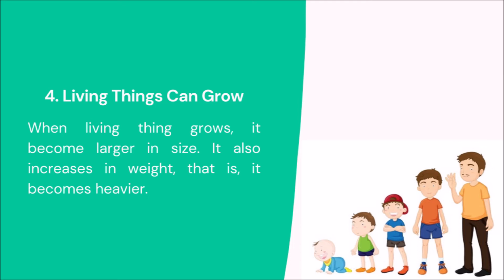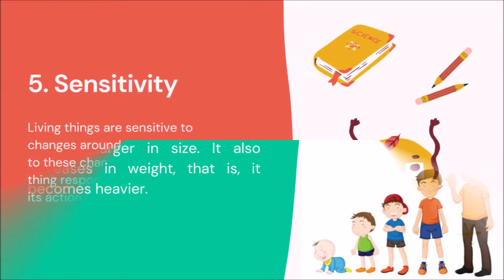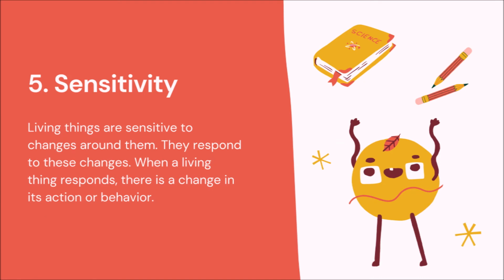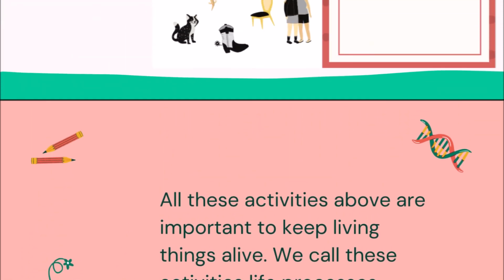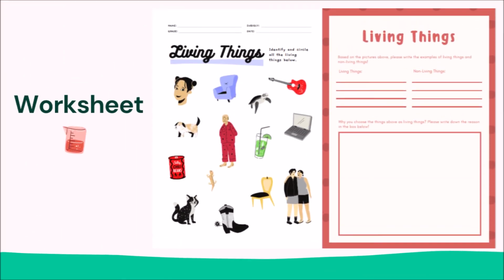Life Process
Hi Primary 3!
Today, we are going to learn about life process. Please watch the video ya!